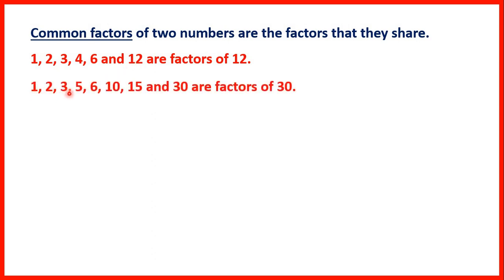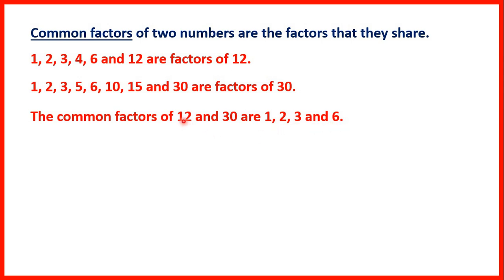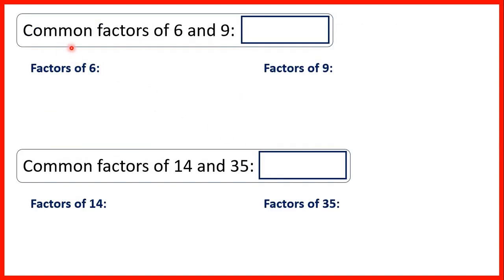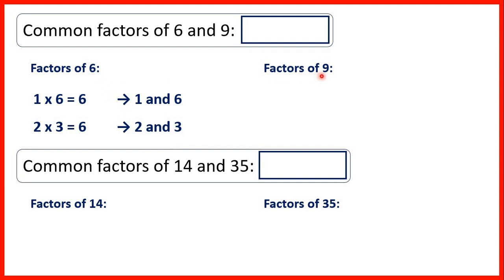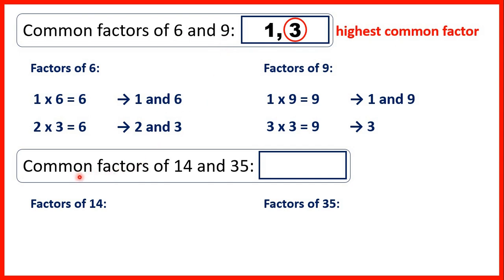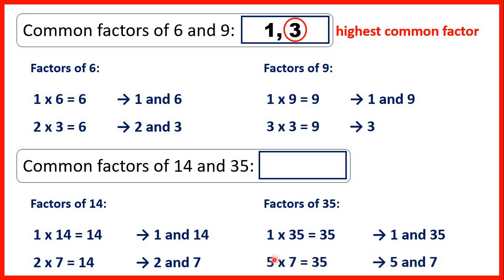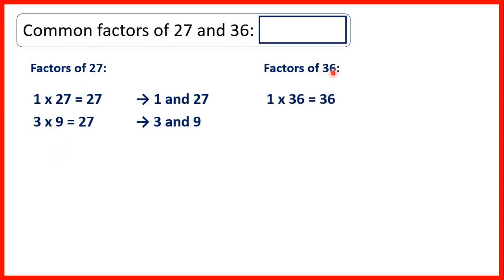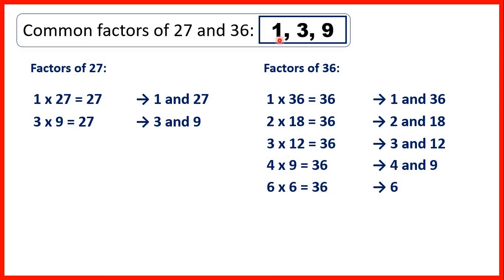Find common factors and the highest common factor of two numbers | Vocabulary | Year 5